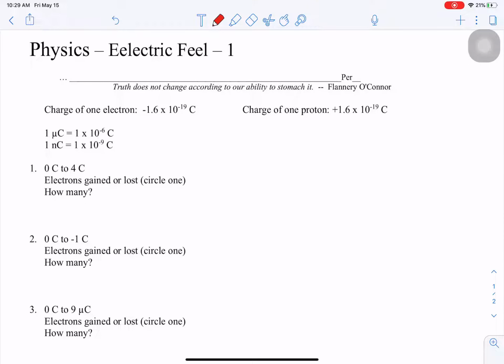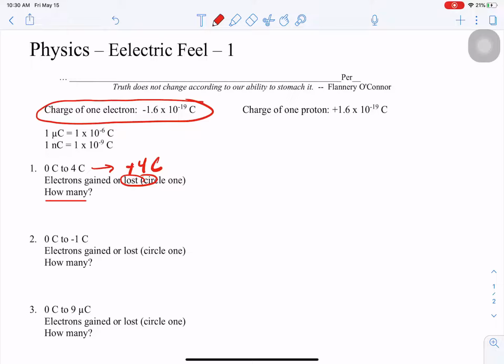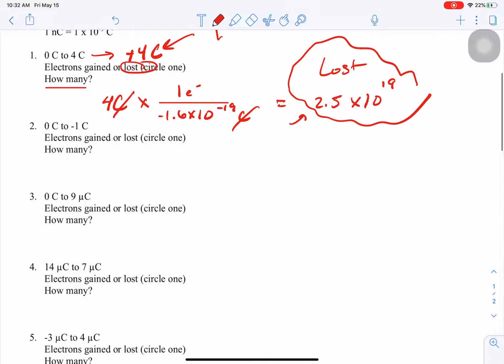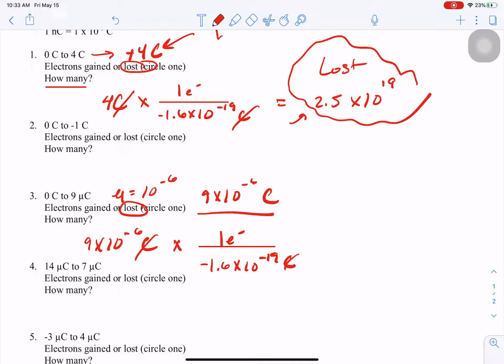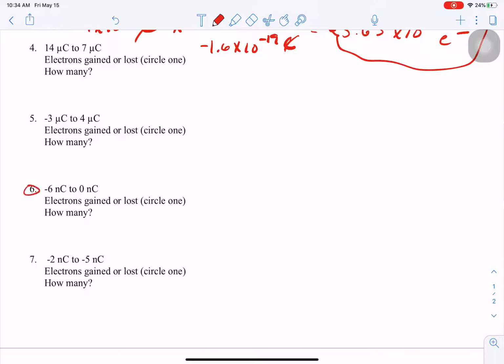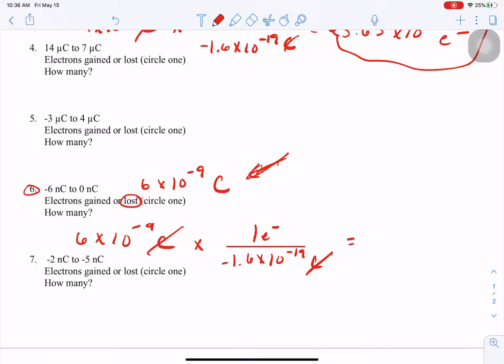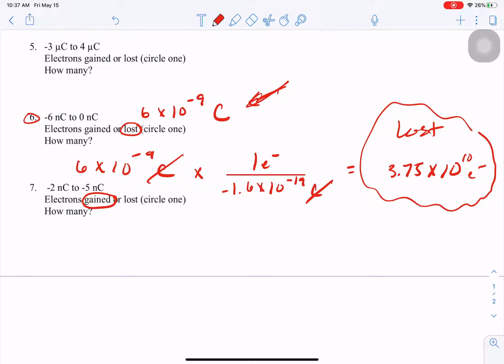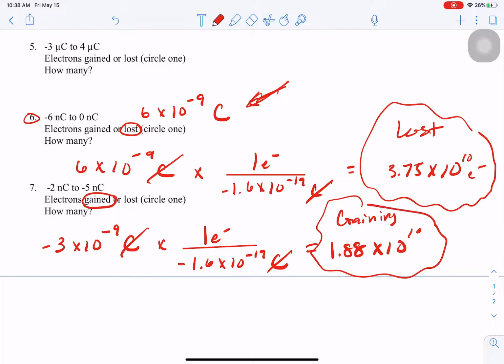EElectric Feel Worksheet